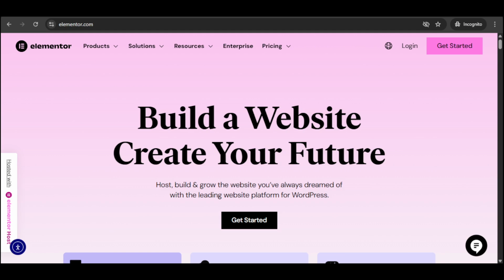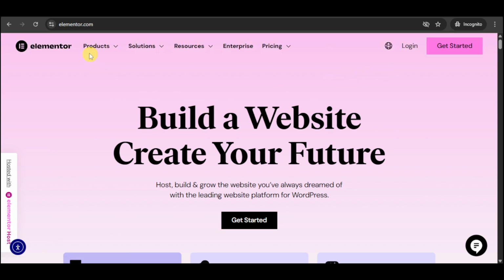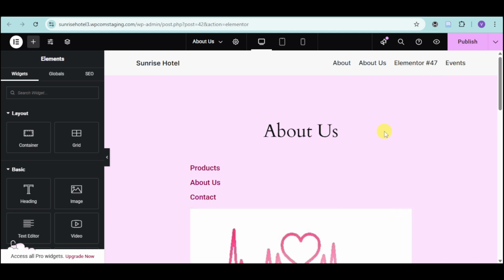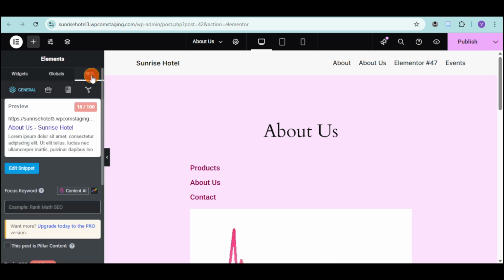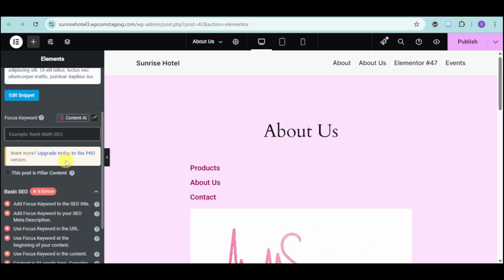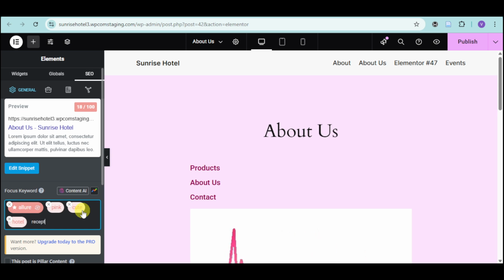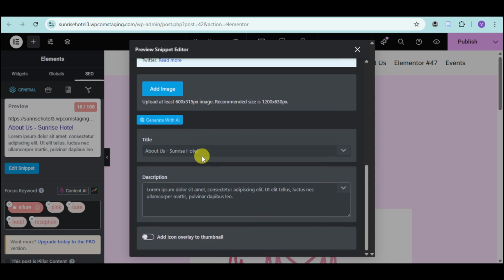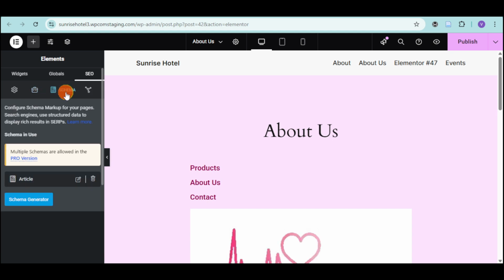How To Add Meta Tags In Elementor 2025 (EASY GUIDE)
Want to improve your WordPress SEO? In this step-by-step tutorial, I’ll show you how to add meta tags in Elementor.

You’ll learn how to add meta title and description tags using SEO plugins like Yoast or Rank Math, insert custom meta tags, and optimize them for better search engine rankings. By the end of this video, you’ll know exactly how to add meta tags in Elementor and boost your website’s visibility on Google.